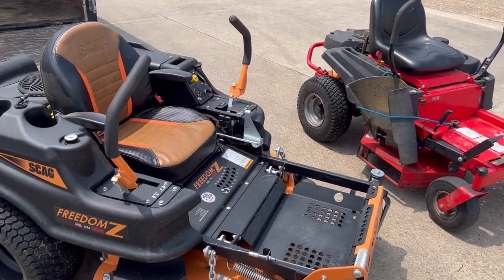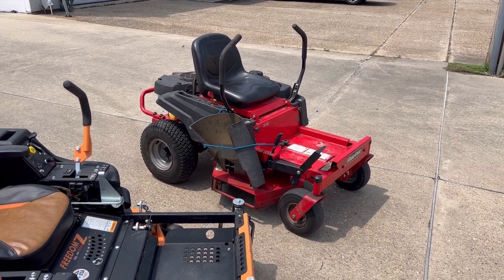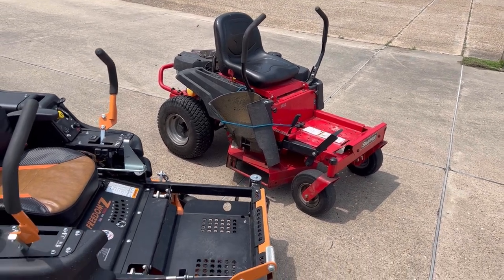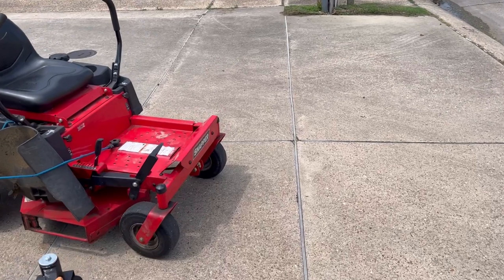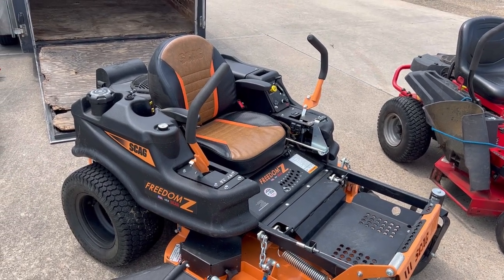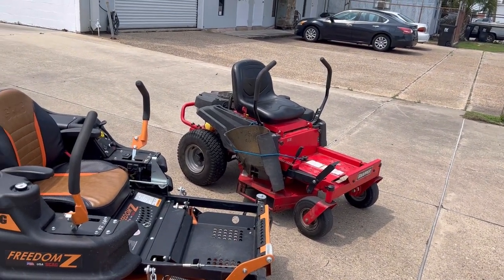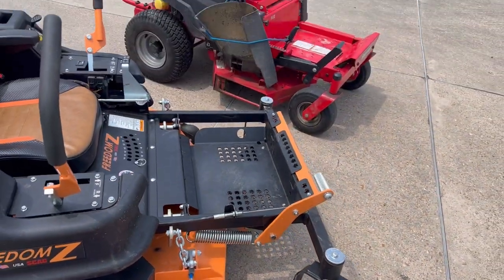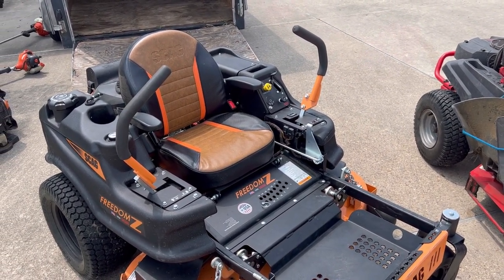Freedom Z and Snapper 360Z maintenance Update ✅✅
Musician: Jeff Kaale